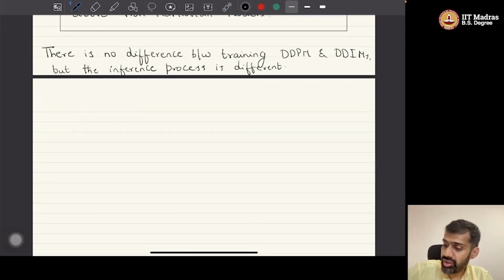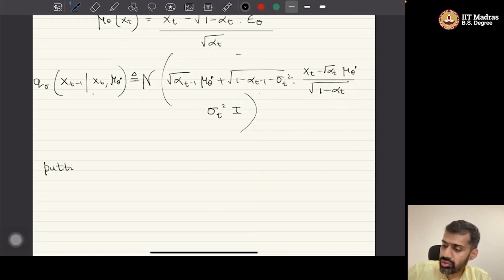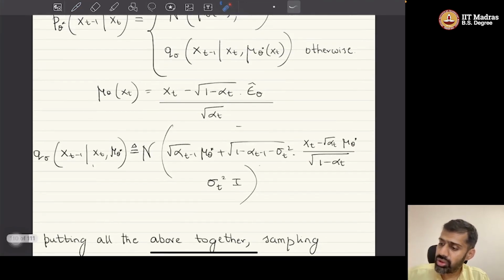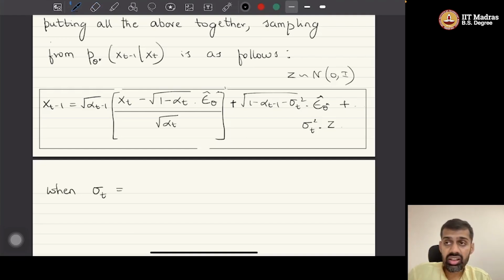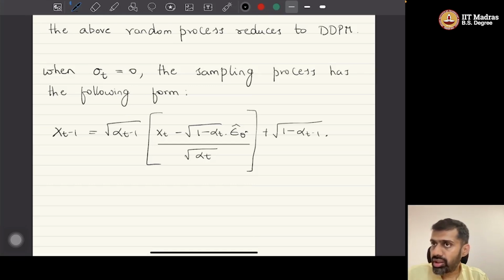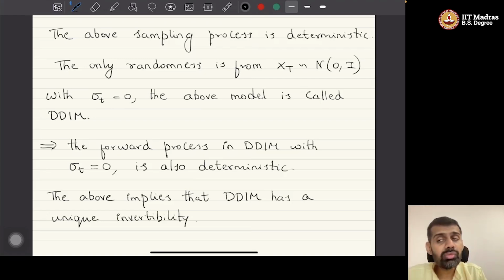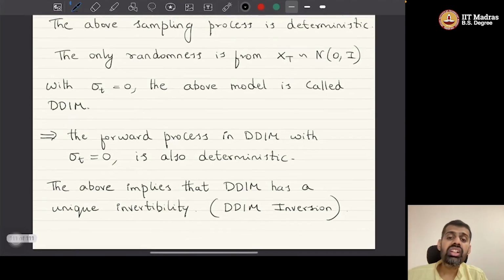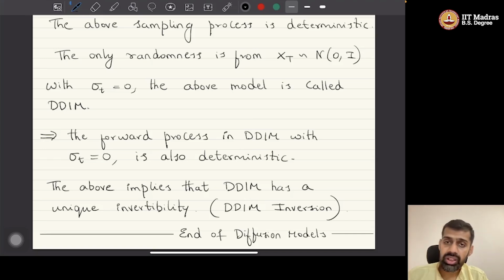W9L39: Inference in DDIM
IISc Bangalore